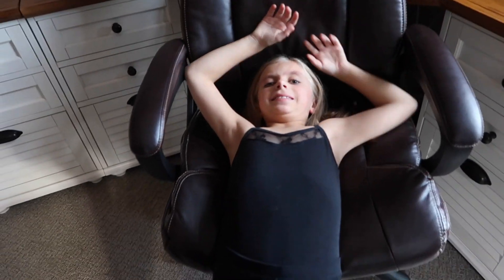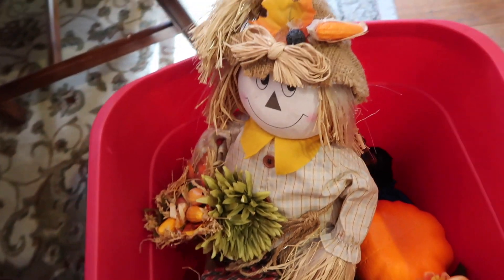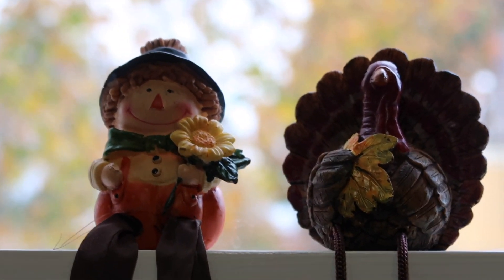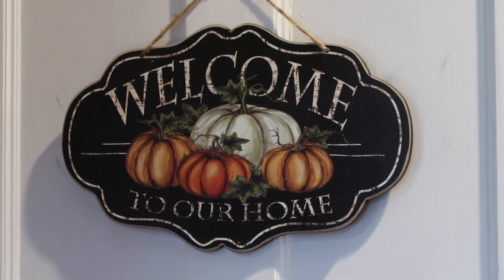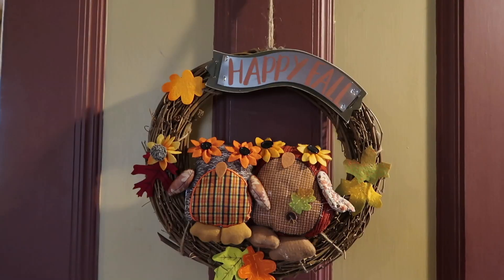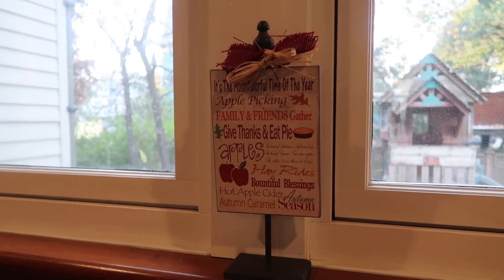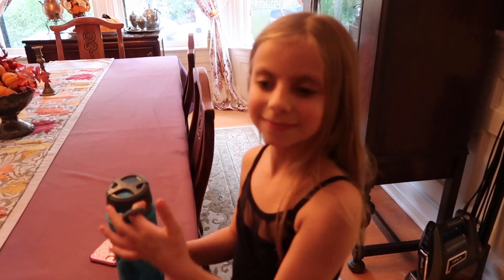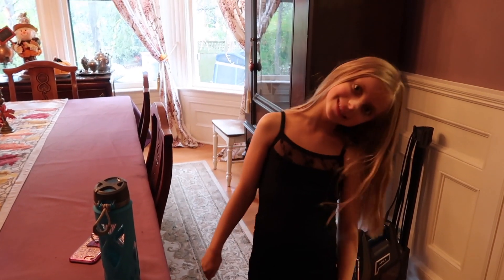Thanksgiving Decor House Tour | Decorate with Me for Thanksgiving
Today I am sharing for the first time my Thanksgiving Decor House Tour.  I hope that you enjoy!

AMAZON STOREFRONT:

Snail Mail:
Jen Brennan